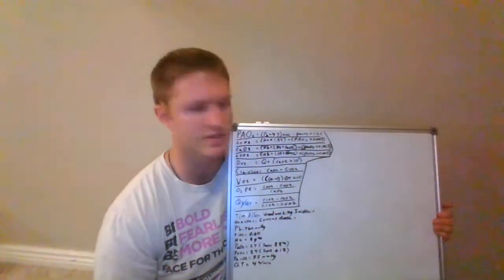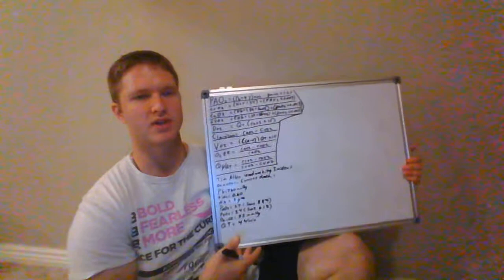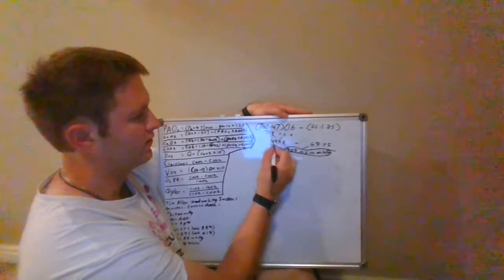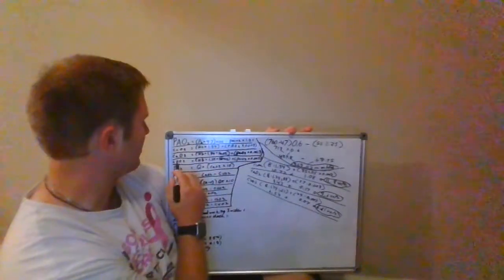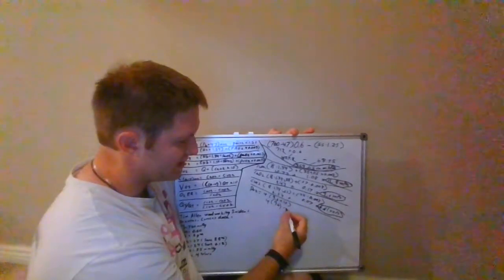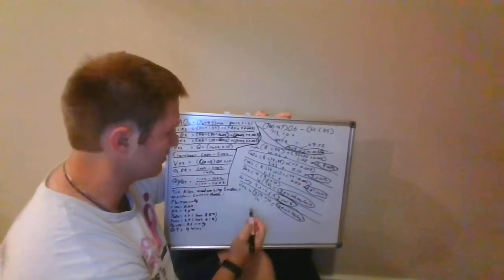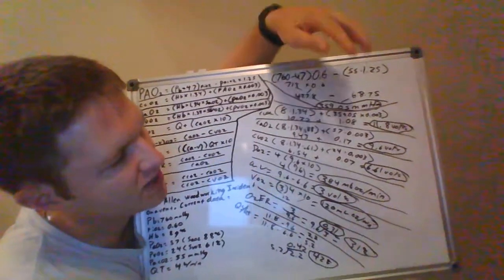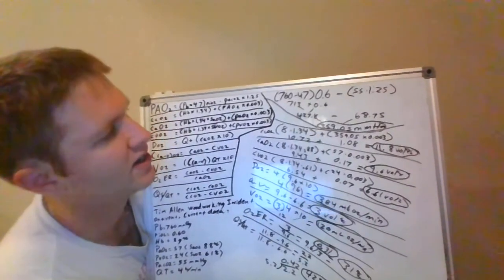Oxygen delivery and content calculations example